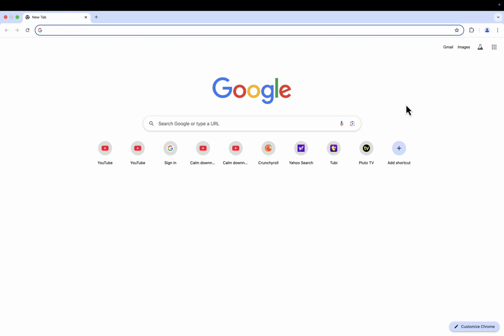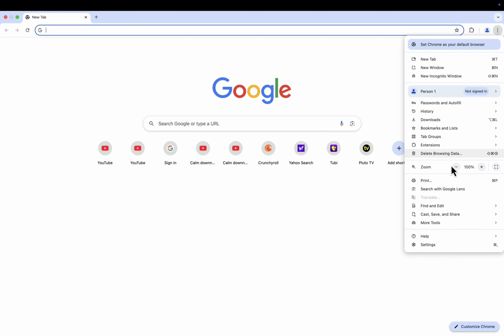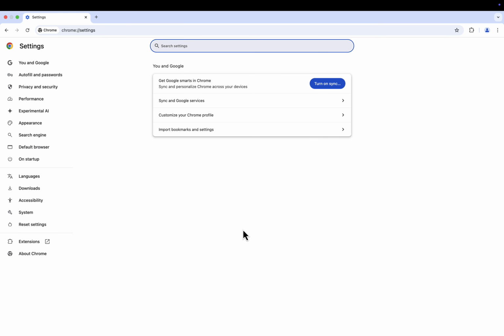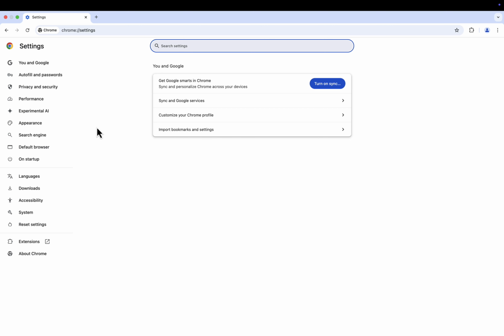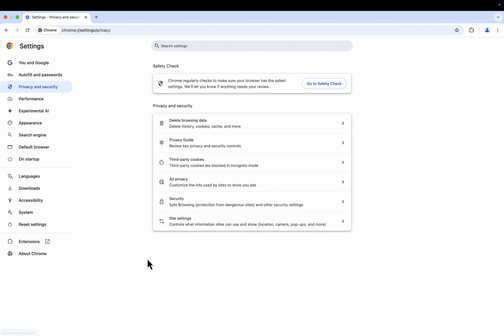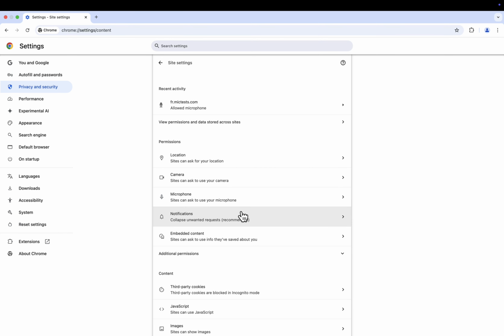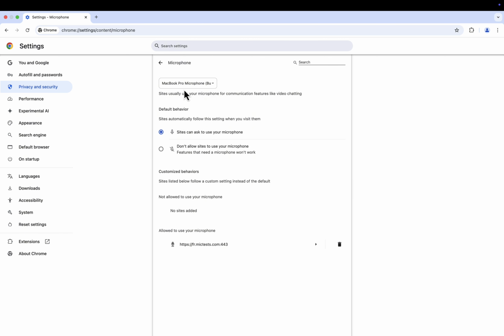How to Fix Microphone Issues in Google Chrome - Mac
How to Fix Microphone Issues in Google Chrome.